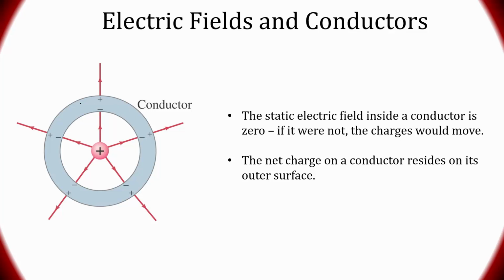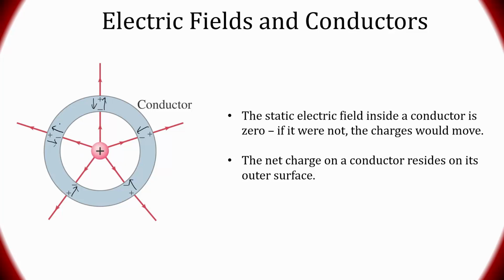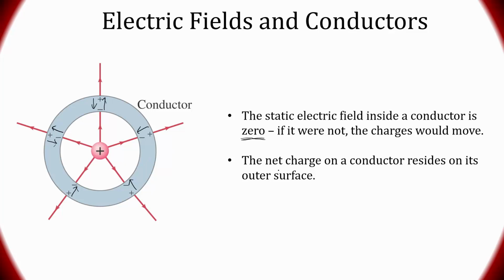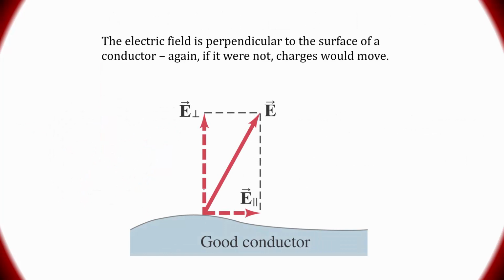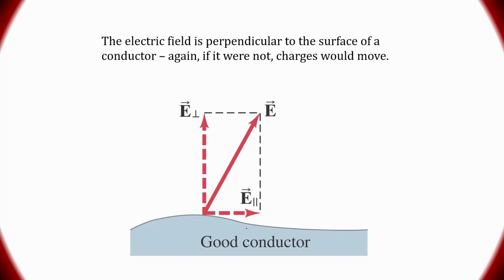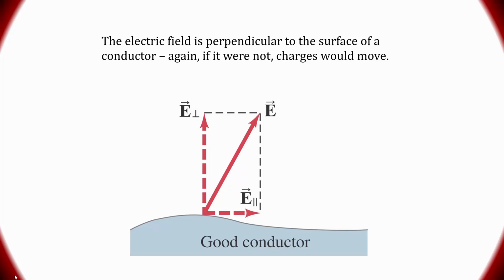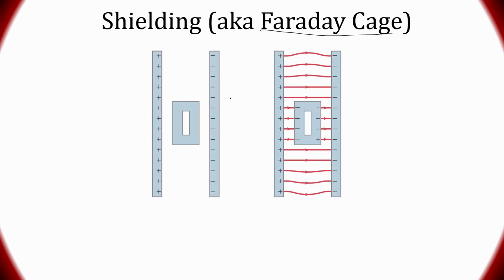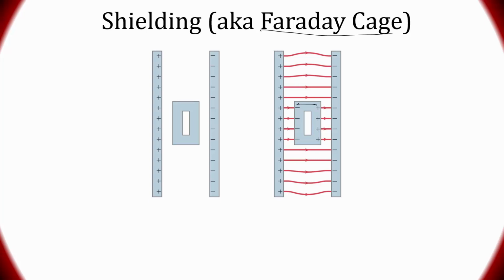Advanced Physics 6.4a - Electrostatics - E-Fields in Conductors